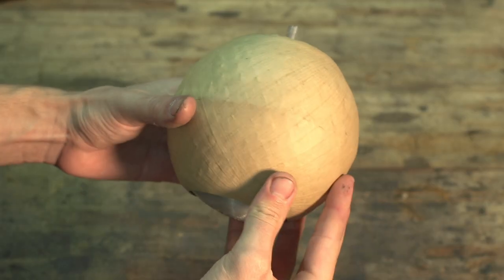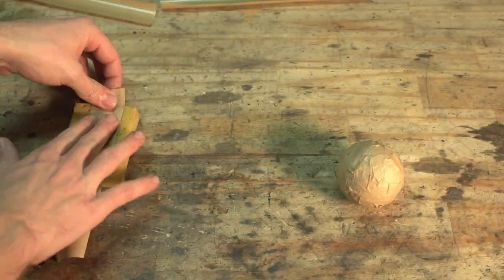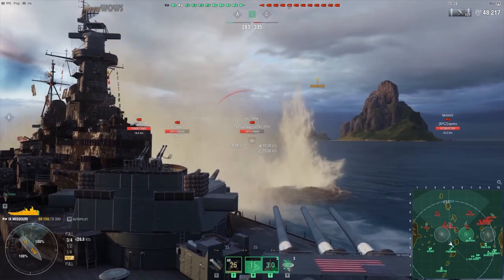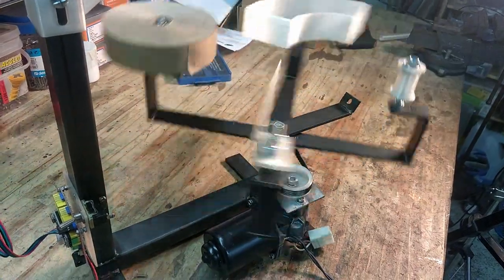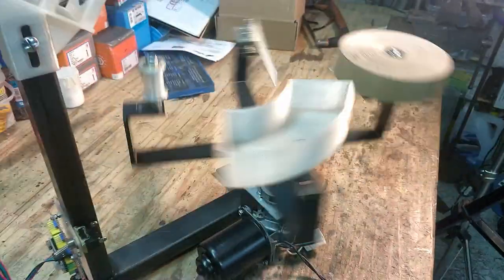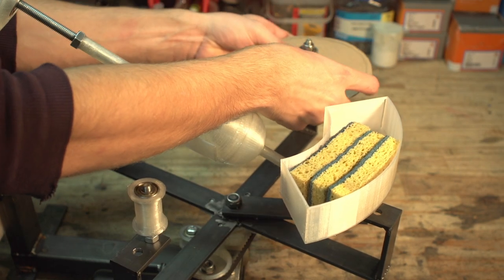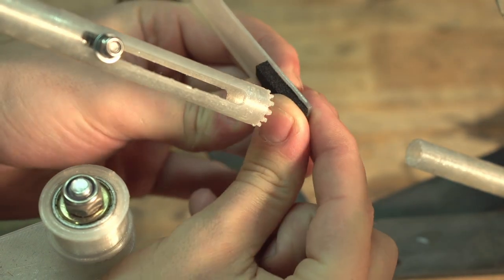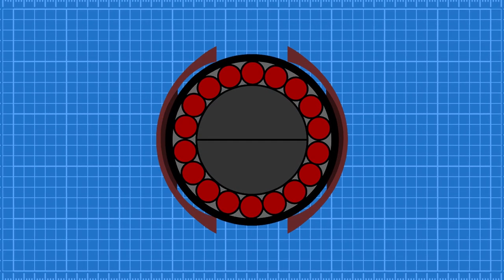Making the Firework Shell Pasting Machine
During registration use the code BOOM to get for free:
● 200 doubloons
● 2 ships: St. Louis and Premium ship Emden

WARNING! DO NOT ATTEMT TO RECREATE ANYTHING YOU ARE ABOUT TO SEE IN THIS VIDEO